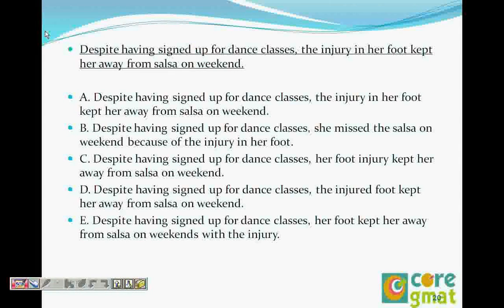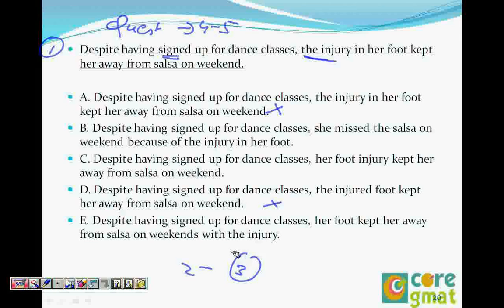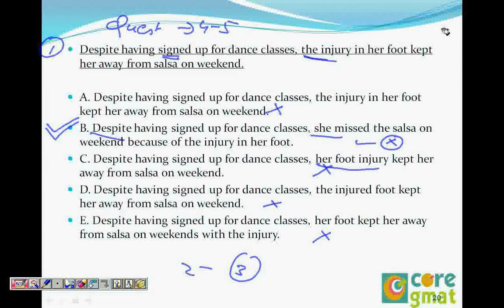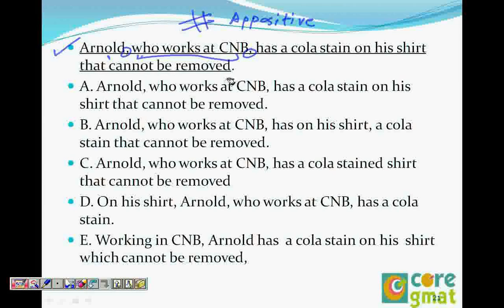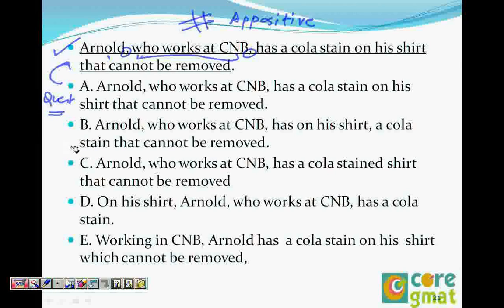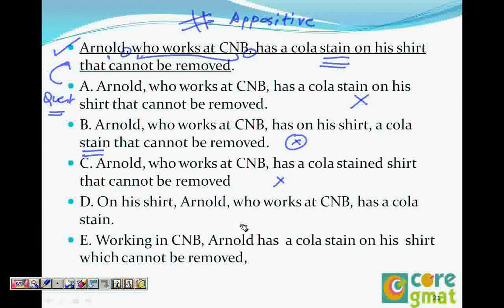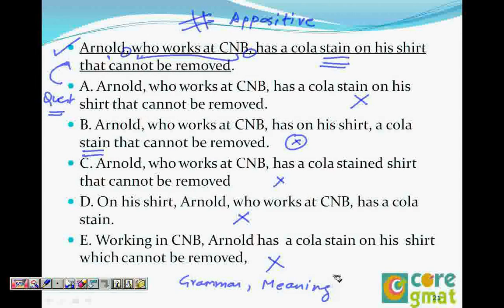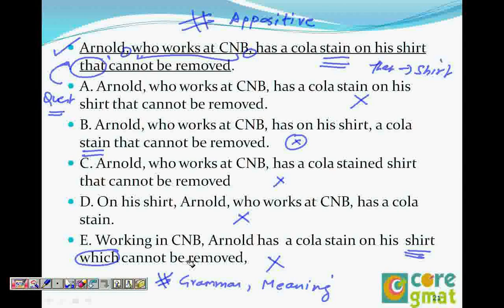Kengage : GMAT Sentence Correction (Modifier type )Video 6 of 28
Learn Modifier Type strategy , Sentence Correction from Nausheen Fida of COREGMAT

Courtesy: Kengage.com